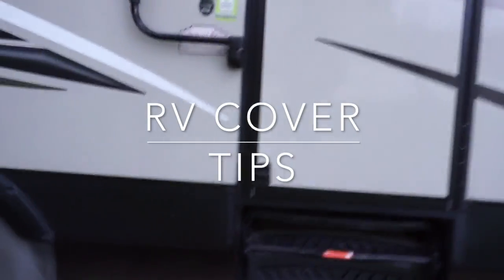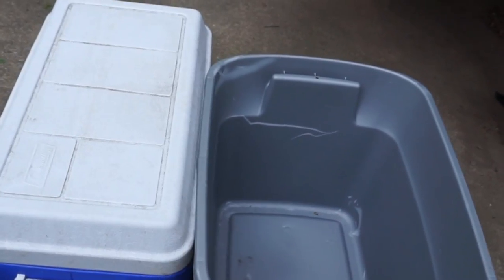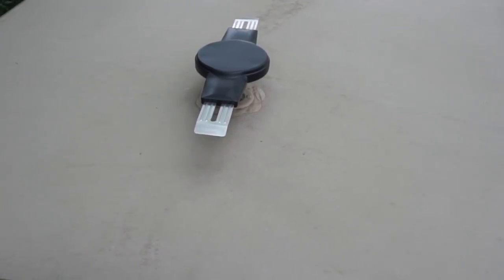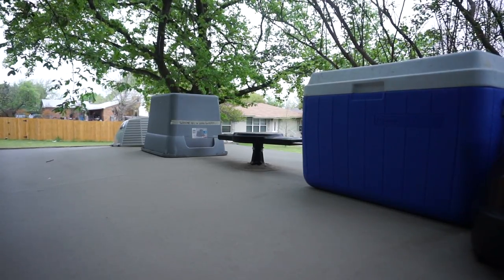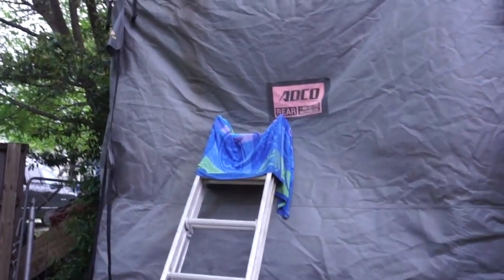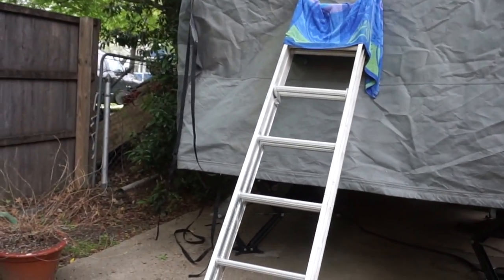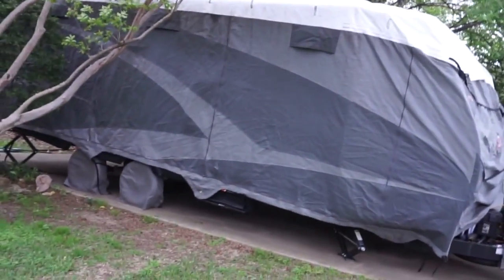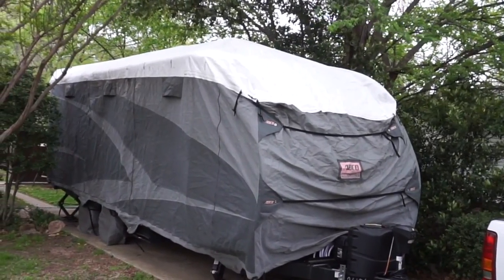My RV Cover Install Tips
I wanted to share some tips I have for covering my RV!  One of the biggest concerns I had right off the bat was the fact my antenna looked vulnerable to being bent under the pressure of the RV cover.  So I wanted to show you my solution to help protect it while also helping to keep rain water moving off your RV.